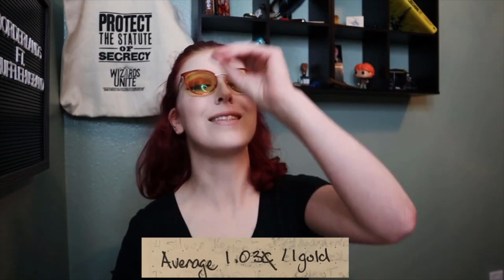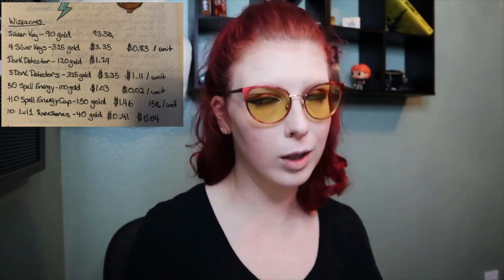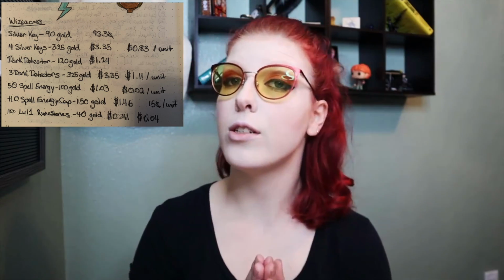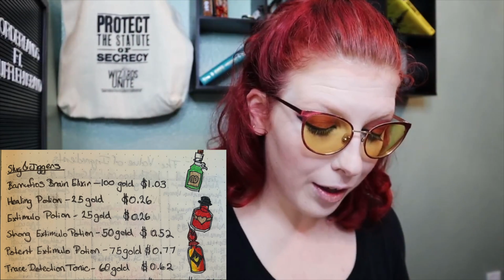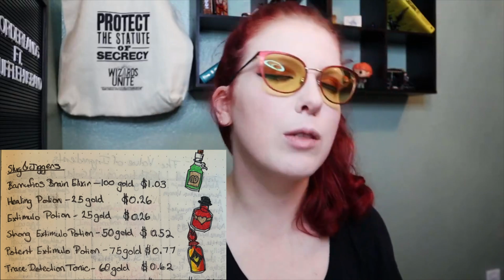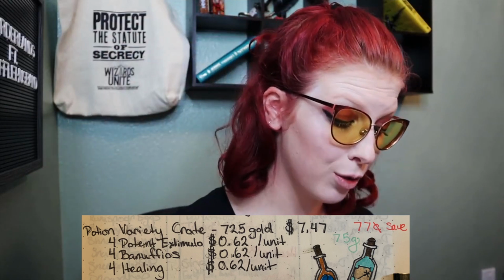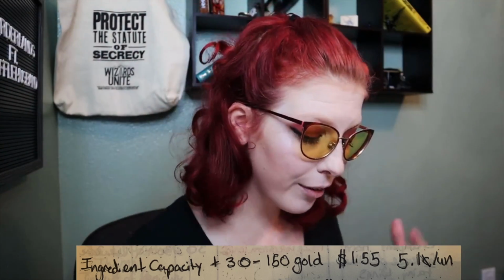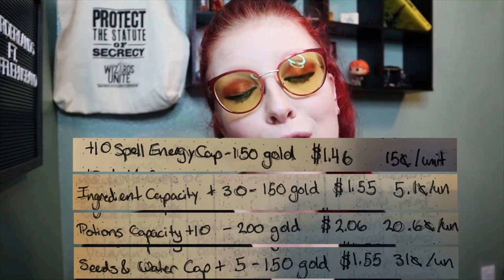Is Wizards Unite Really Free?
Free to download? Yes! Free to keep playing? Today we are going to explore that, break down the in-game economy and figure out how to spend gold in the most efficient way!

Let me know if you have any topics or questions you want me to cover!

MERCH GALORE!